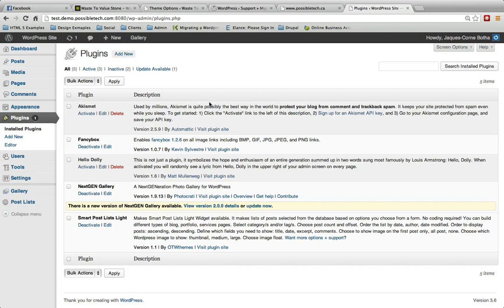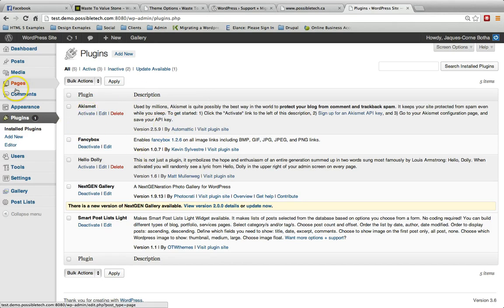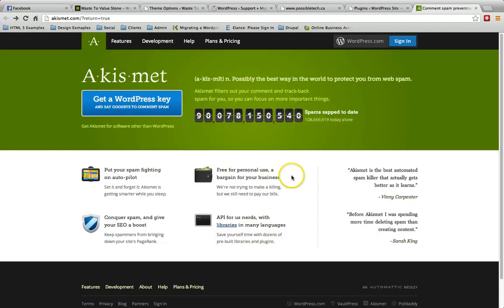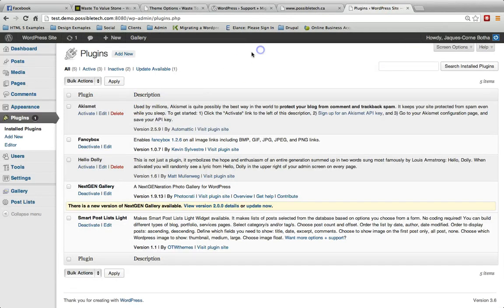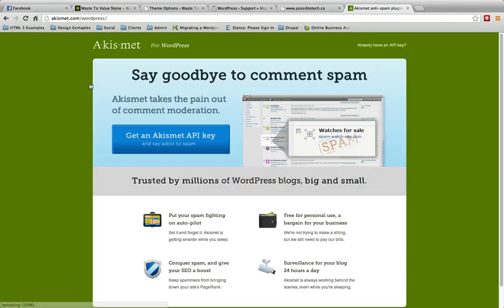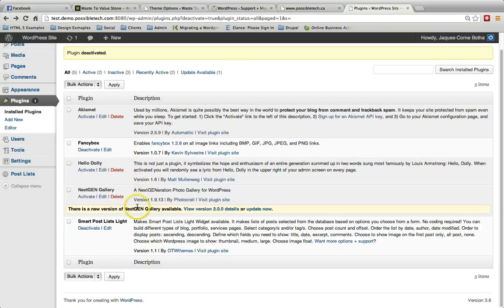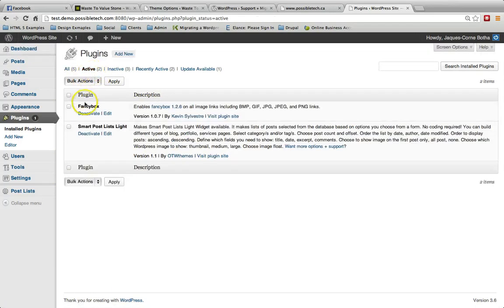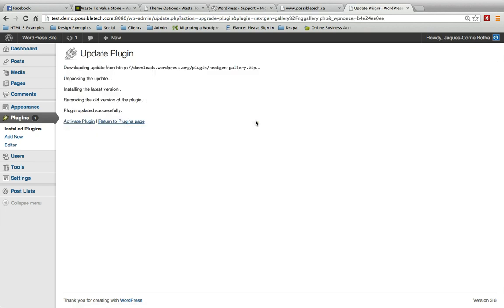WordPress plugins part 03 - WordPress Tutorial Video 25 of 62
This video lecture illustrates WordPress plugins and it is the 3rd part of the tutorial